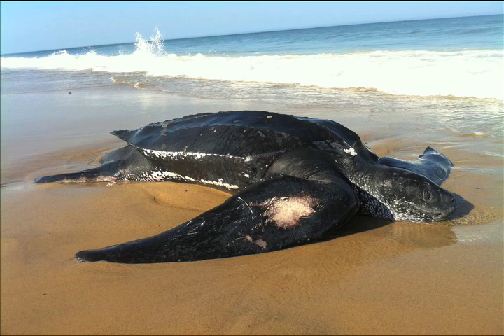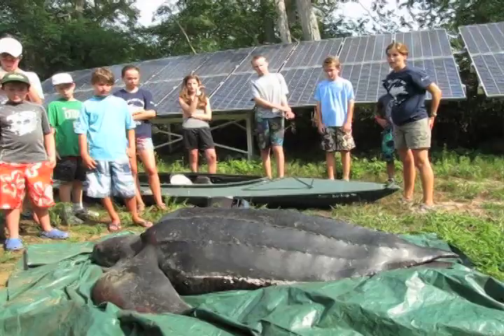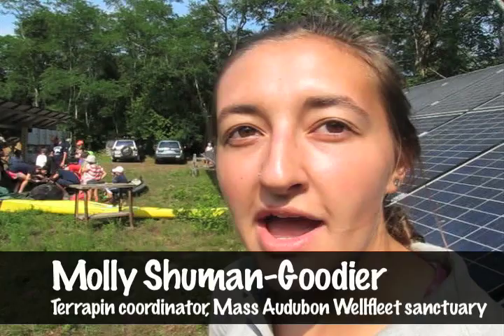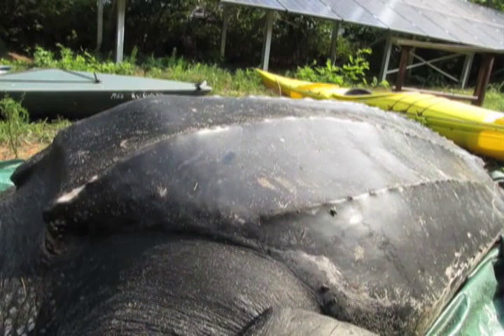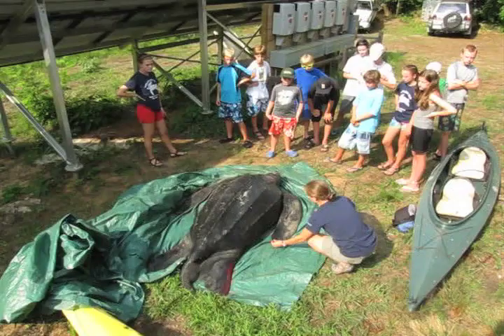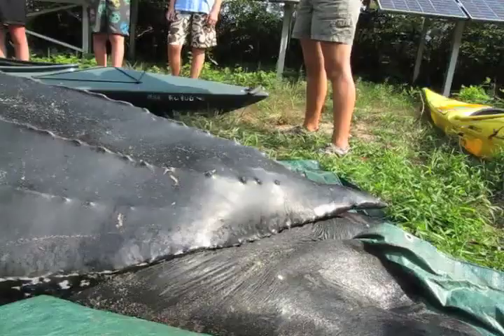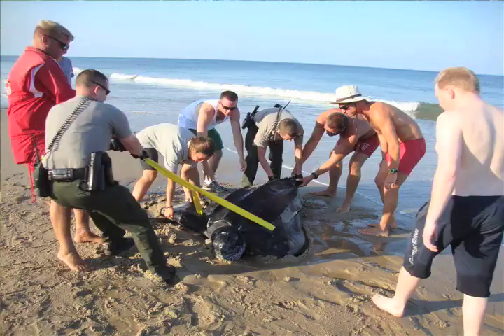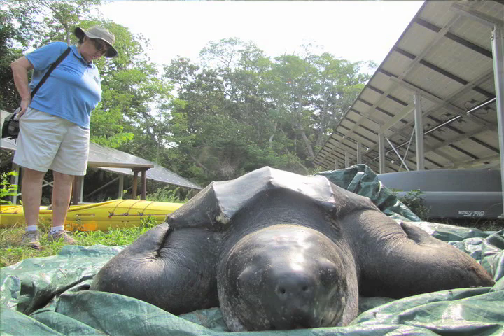Leatherback turtle found dead on beach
On today's CapeCast: A leatherback sea turtle, estimated to weigh in the neighborhood of 500 pounds, was found dead on the Outer Cape Thursday--find out what we know so far.